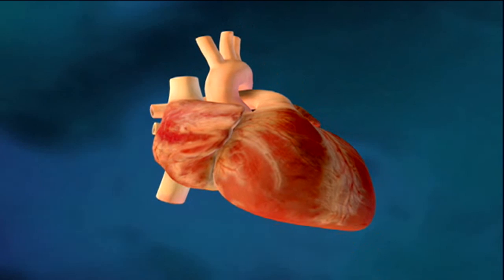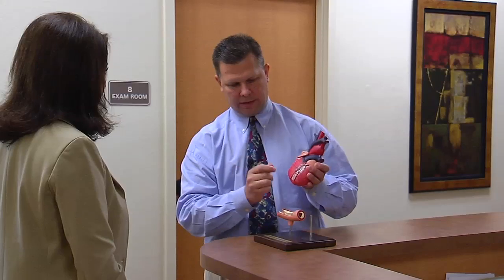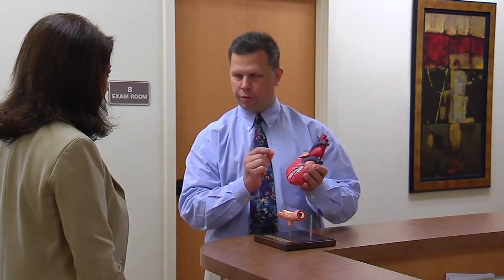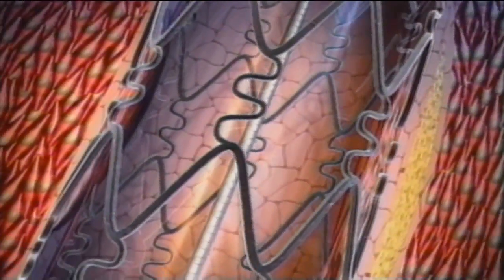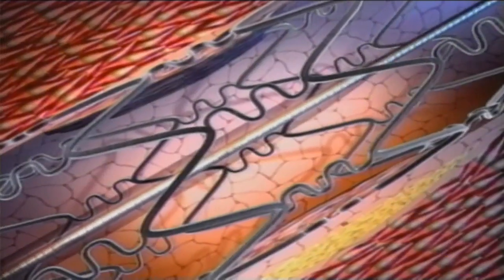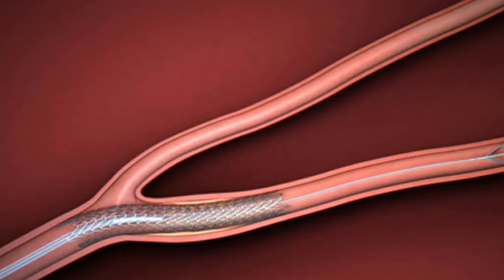What is a Heart Stent?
Life served Bob Graham an unexpected twist.

"I was working out at the Y then all of sudden I just went over, and that's the last I remember 'til I woke up about two weeks later."

Turns out he had a massive heart attack.

"I didn't know that he had a stent put in until after it was over, everything was kind of rush-rush," says Sue, Bob's wife.

As part of his life-saving procedure, surgeons inserted a stent in his heart.

"Typical stent sizes range from 2 to 4 millimeters so they're quite small," says Dr. Robert Grohowski, an interventional cardiologist with Lee Memorial Health System.

A stent is a wire mesh tube that expands to hold the blocked artery open.

 "It looks similar to a spring of a pen and it keeps the artery propped open where we dilate the blockage," says Dr. Grohowski.

Bob's case called for extreme measures; he also had a pacemaker implanted. Stents are commonly used as a prevention against heart attacks.

"When stents are placed we're typically treating people who are having symptoms that are coming from their blockages things like chest pain, tiredness, shortness of breath," says Dr. Grohowski.

Stents are often inserted along with an angioplasty, which is like a balloon that opens the artery. Because of its woven design, cells will grow around and through the stent which helps keep it in place.

"When we use a stent we hope that its going to last forever so there's not a certain amount of time that stent is useful for, we never remove them once they've been placed, they're in forever," says Dr. Grohowski.

It's been almost 10 years since his stent was placed and Bob is still staying fit and enjoying life.

"Oh yes, he's just, he's very healthy, he can do anything he wants to," says Sue.